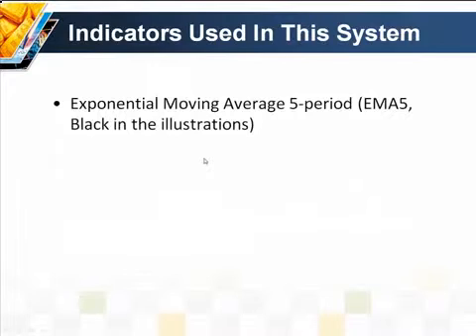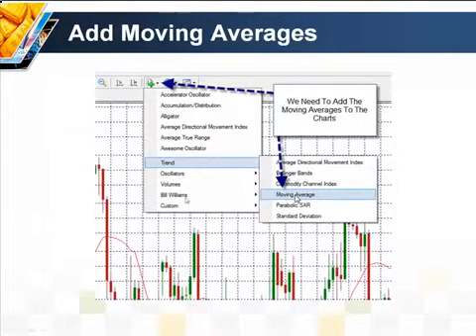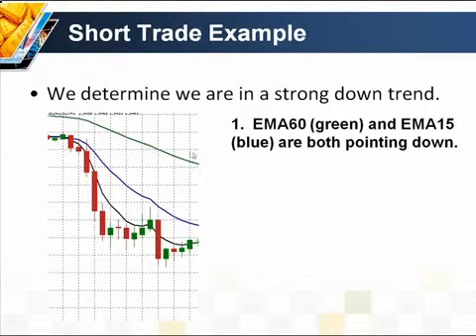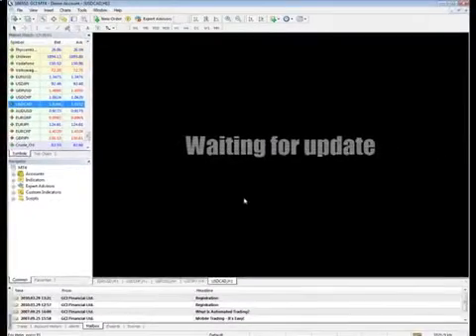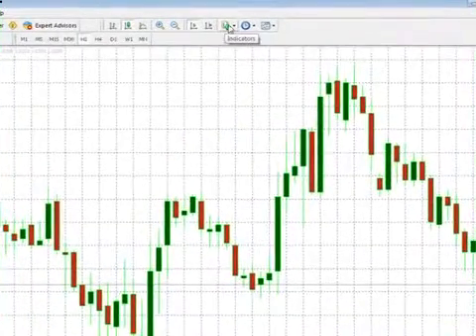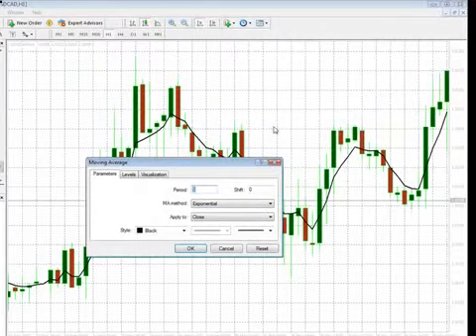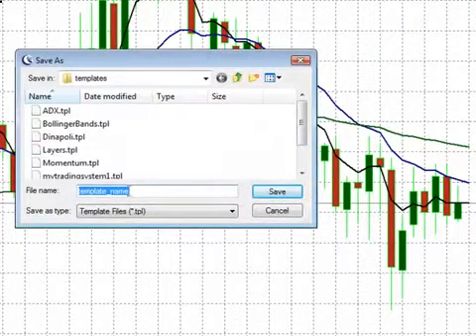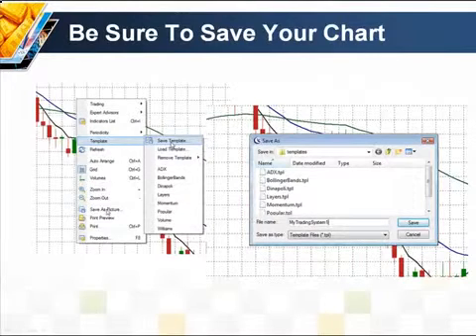Secret 1 Forex when to buy & when to sell 13 complete cour